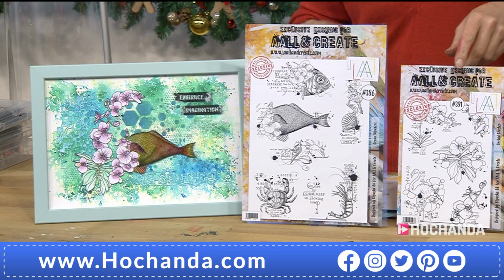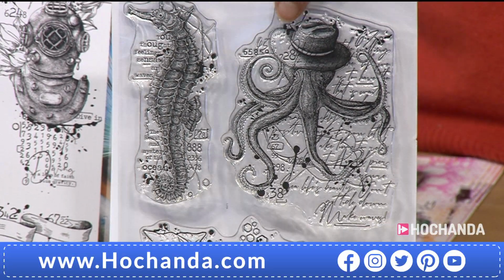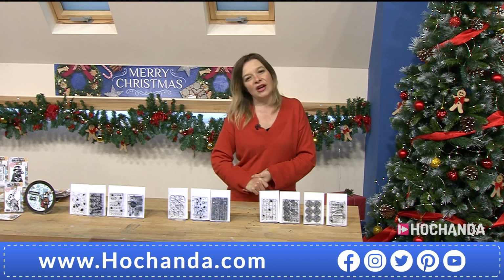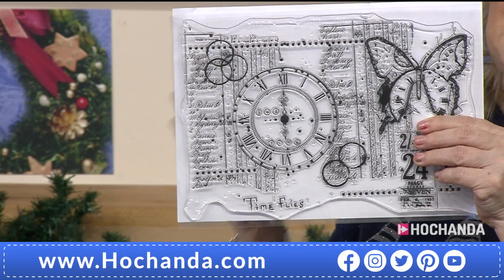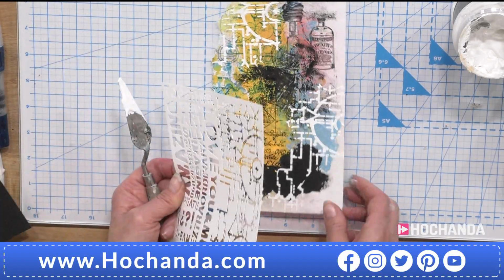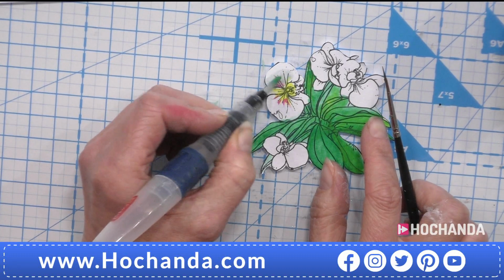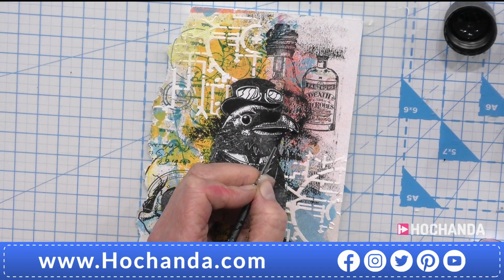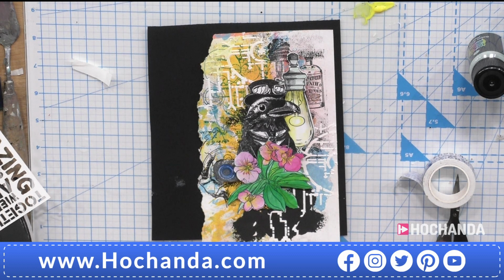Craft Stamping and Paper Crafts with AALL & Create and Leonie Pujol on Hochanda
Join Leonie for an exciting One Day Special with AALL & Create! Don’t miss her wonderful demonstrations and tips with all your favourite stamps sets with brilliant Big Save prices!